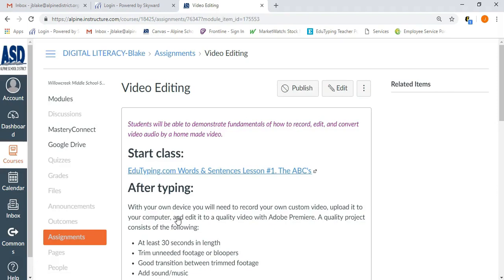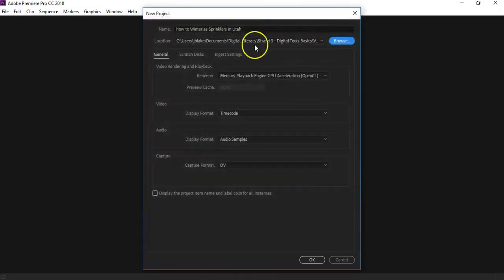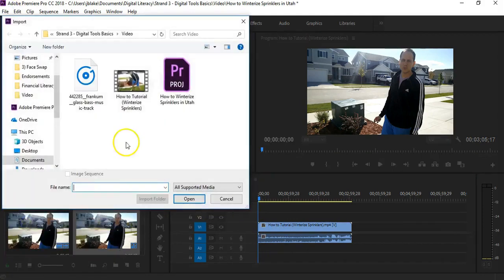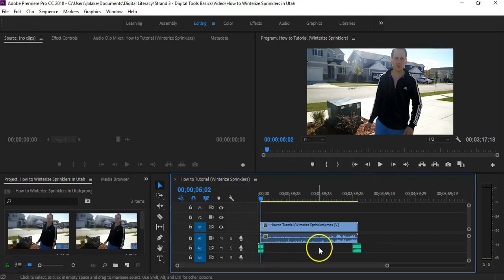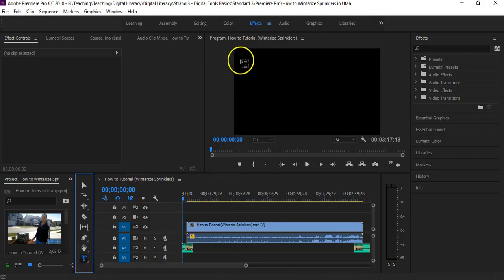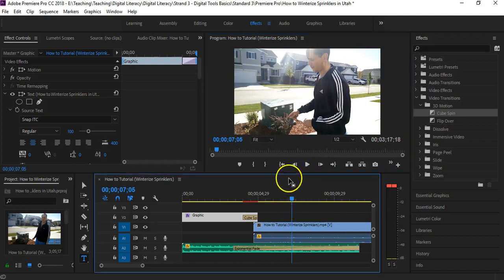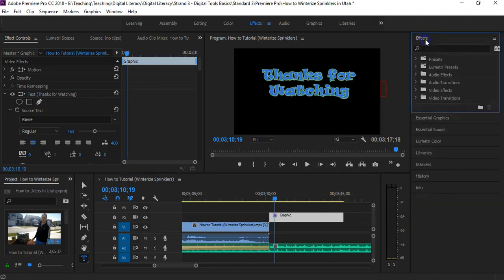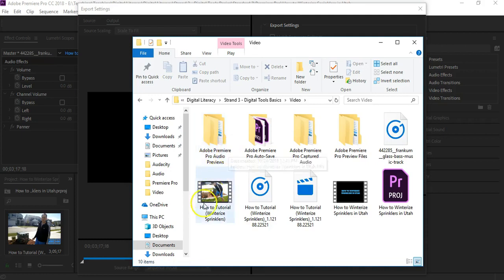How to use Adobe Premiere Pro Basics